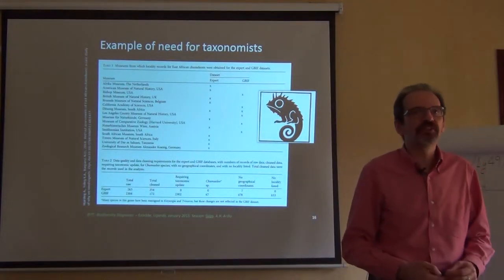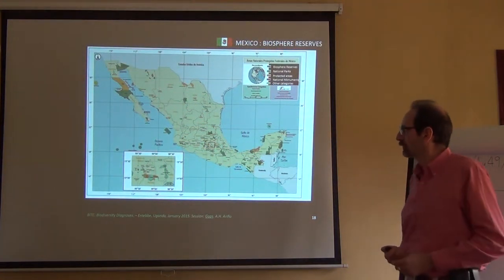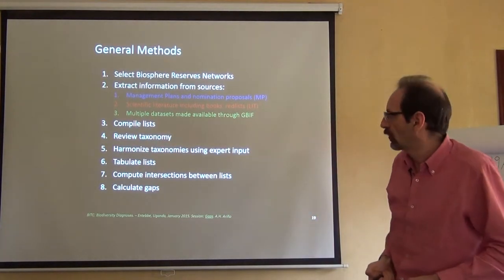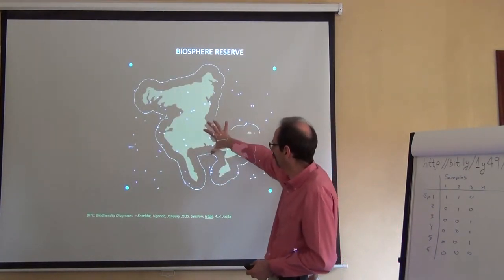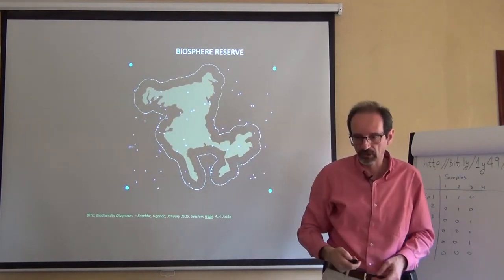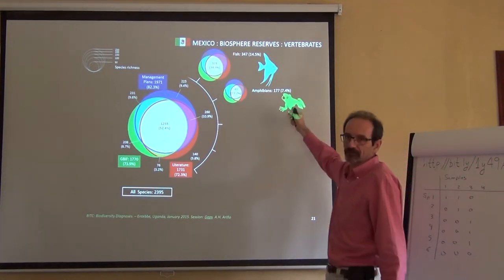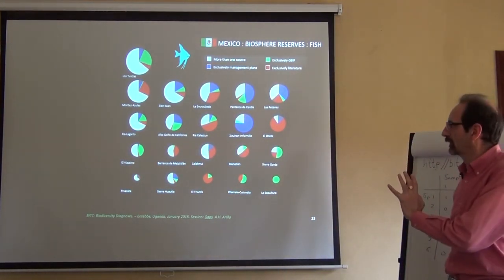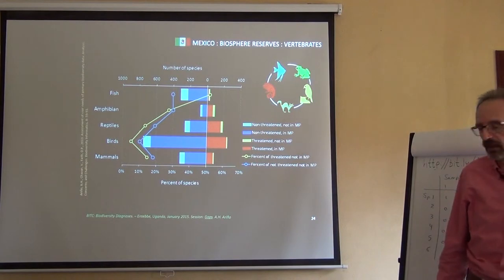BITC / Biodiversity Diagnoses - Gaps 3